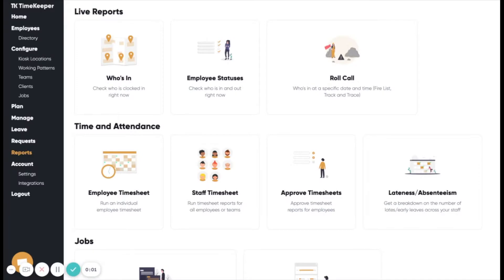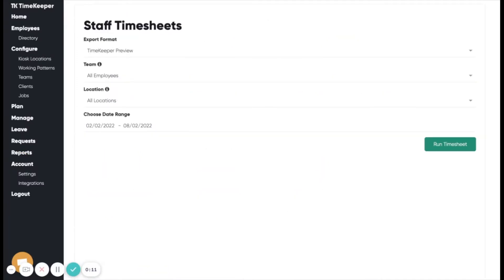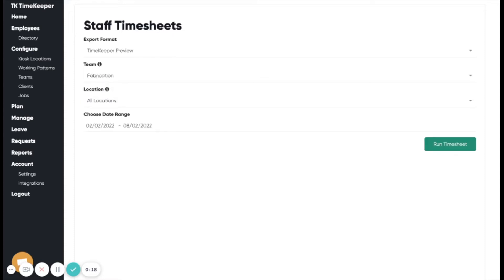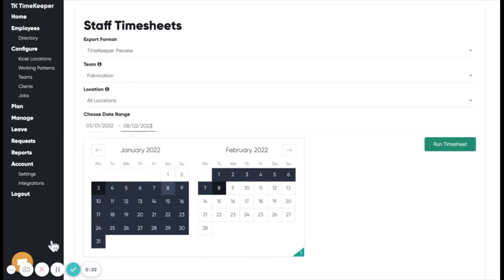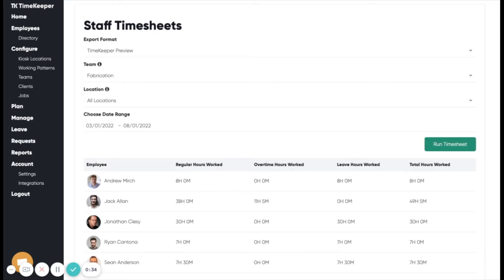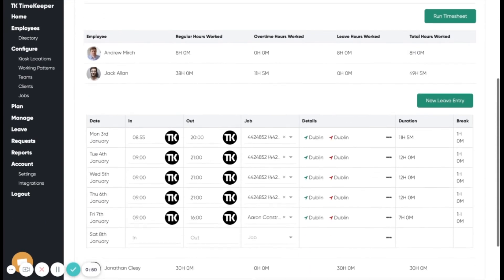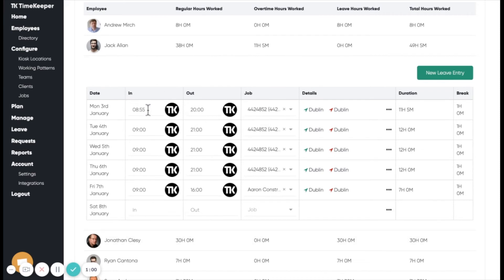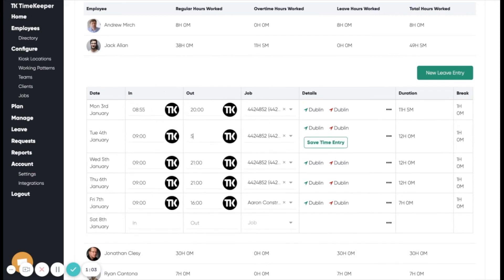46 Staff Timesheet Preview Report